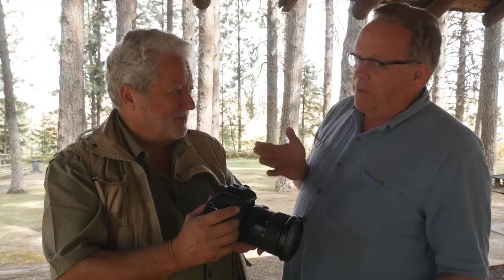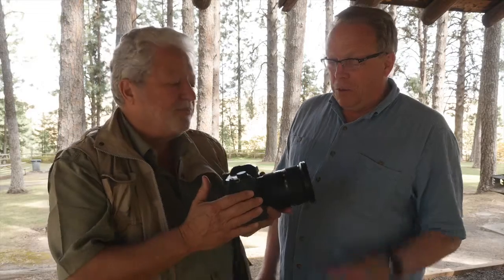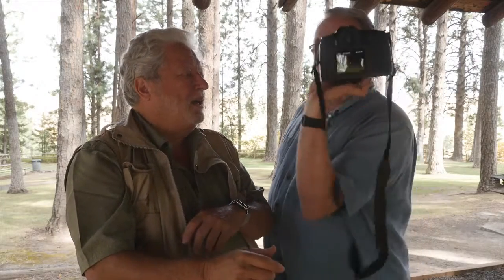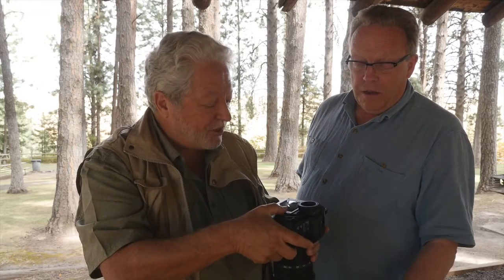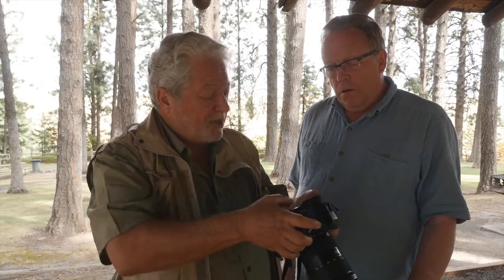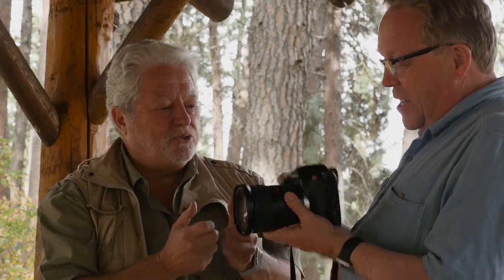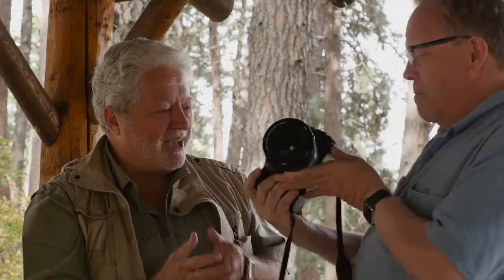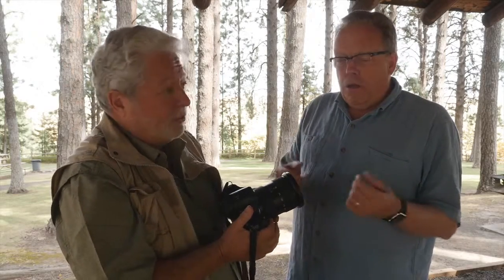Leica S ( 007 )